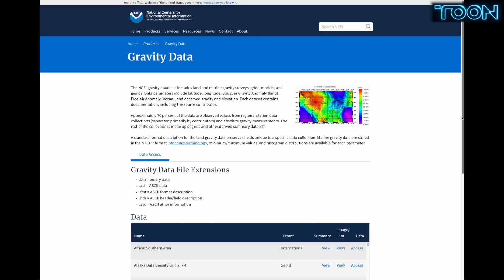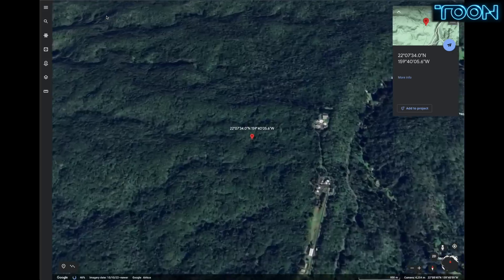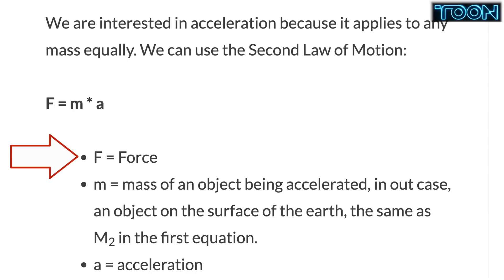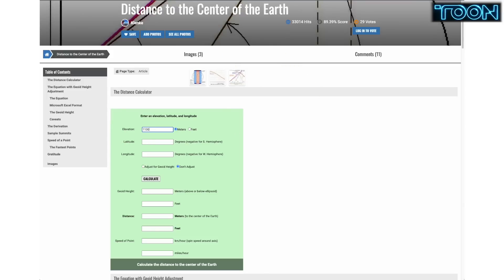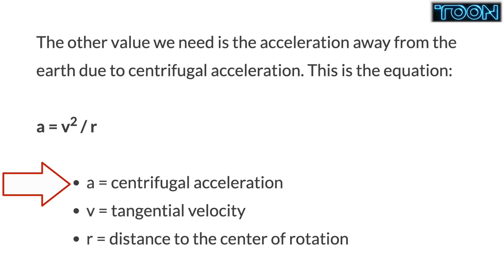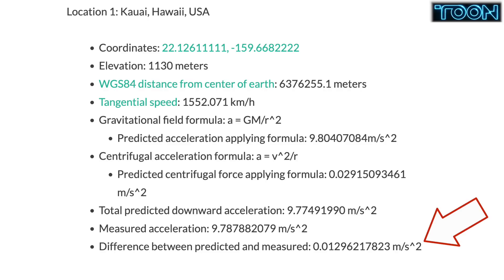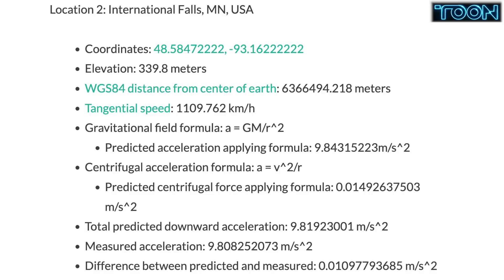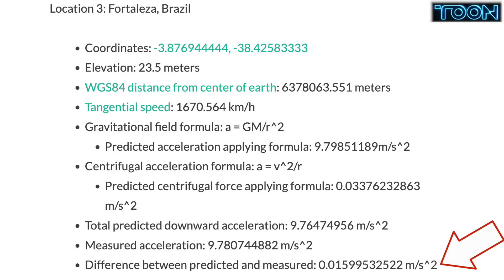Predicting Gravity for any Location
Thank you to our military service members.  These people put the ultimate sacrifice on the line to protect others.  Some paying that ultimate sacrifice.  Sadly, too many veterans suffer PTSD from these experiences and cannot deal with it anymore so they end their own lives.  There is hope, there is help.  Please consider doing what you can to help in your own way.  If you want to assist by volunteering or financially, these organizations are doing their part:

Bitcoin: 18P3qU7q2vb1SPcgGTzxMHQrCQJE93Gsid